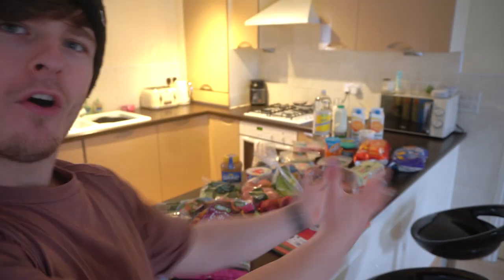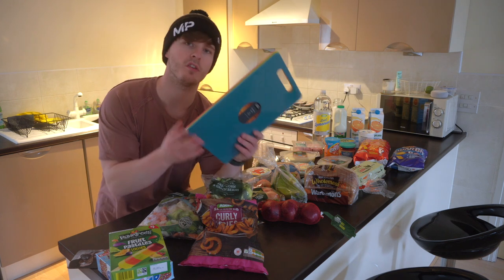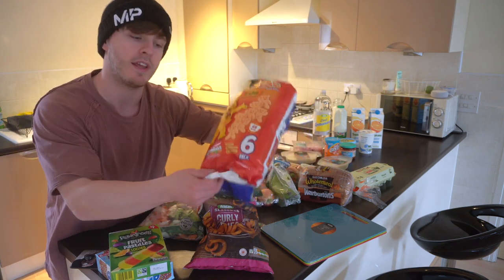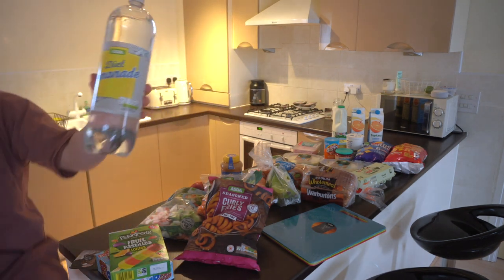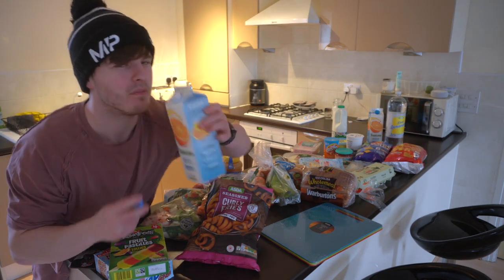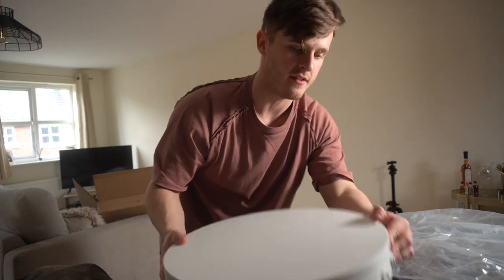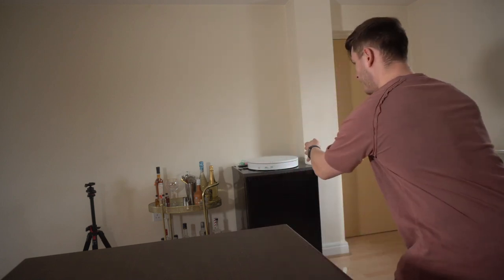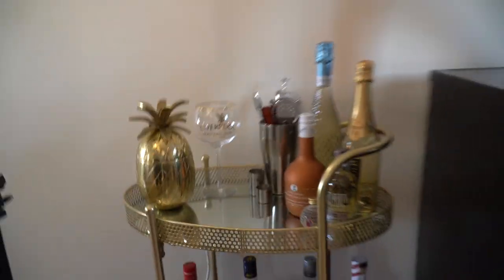BUDGET BODYBUILDING GROCERY HAUL! My Weekly Shop!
Ever wondered what I pick up from the supermarket on a weekly bases? No? Well here's a video on it anyway!